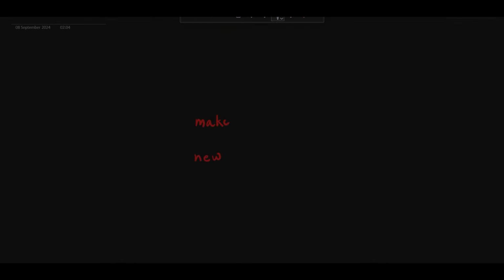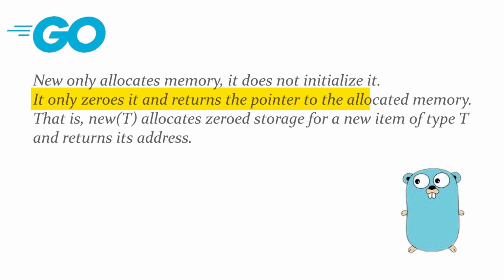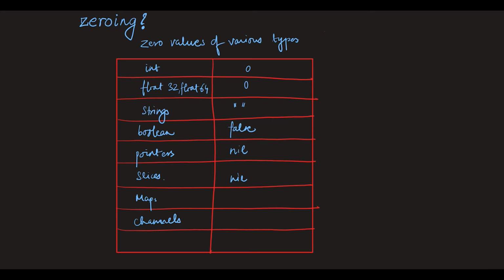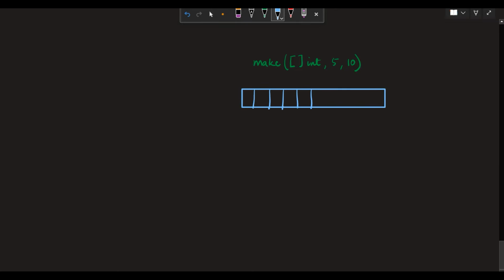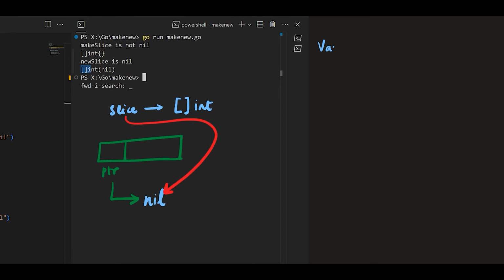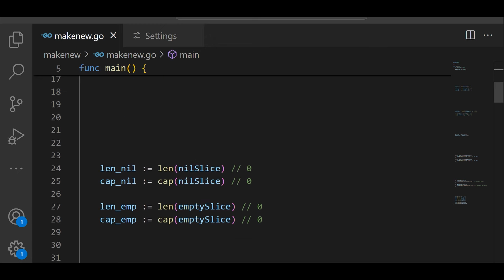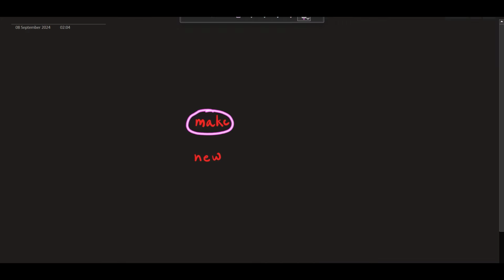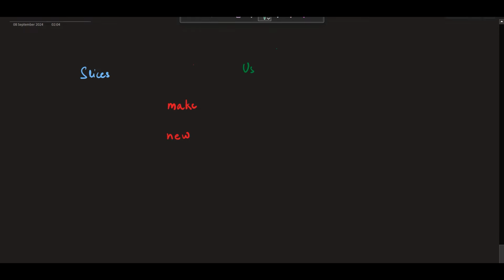Make vs New in Golang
I discuss the difference between Make and New Keywords in Go